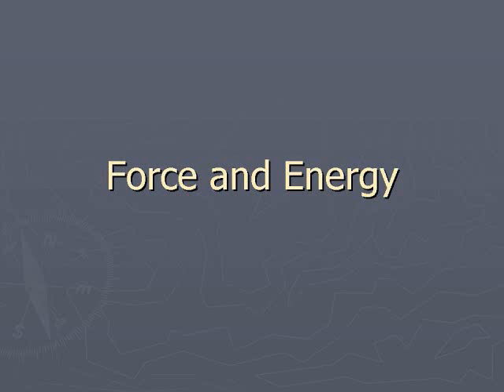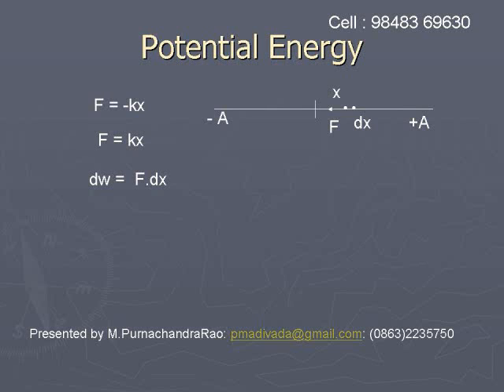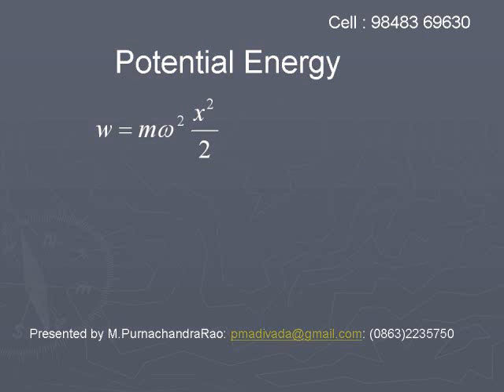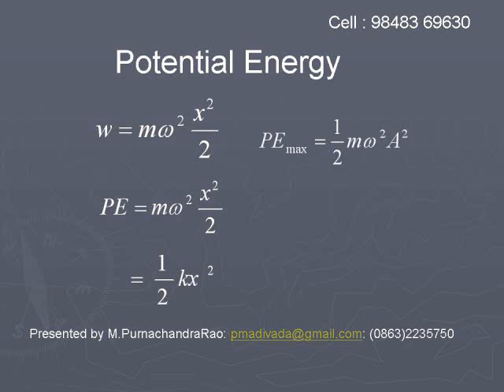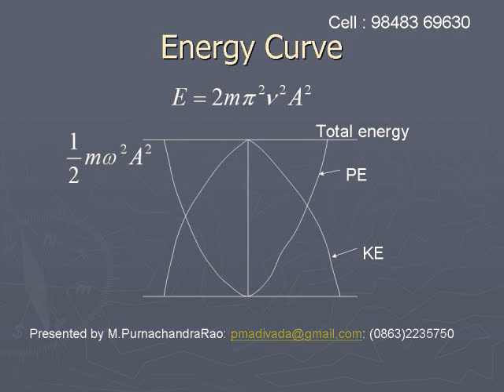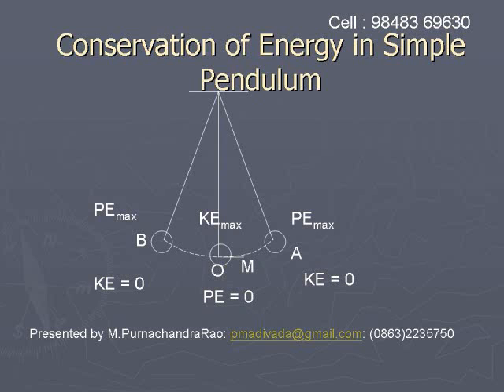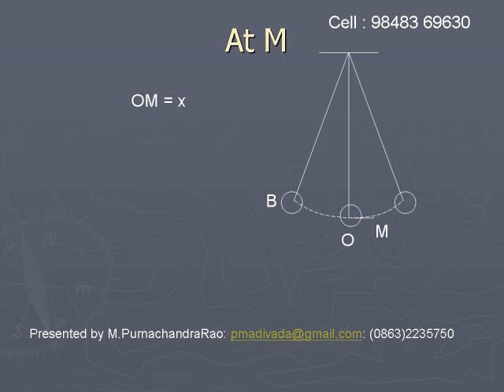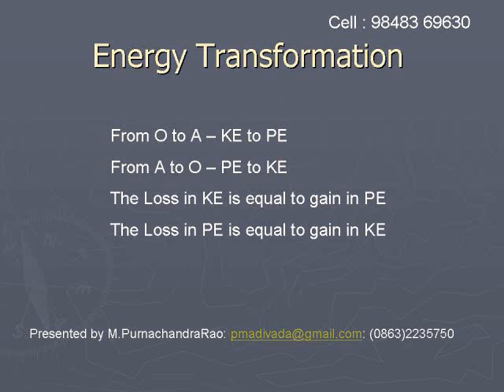14 05 energy in SHM